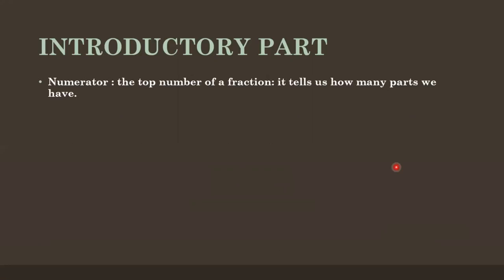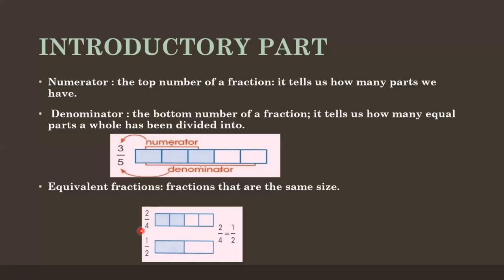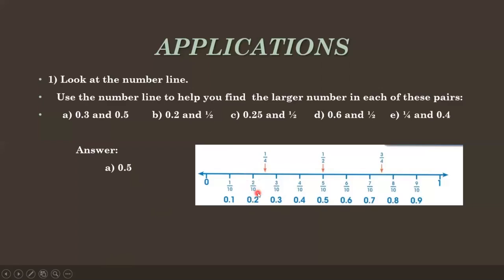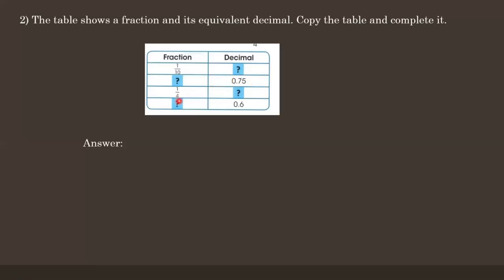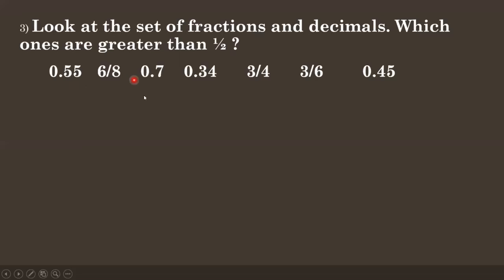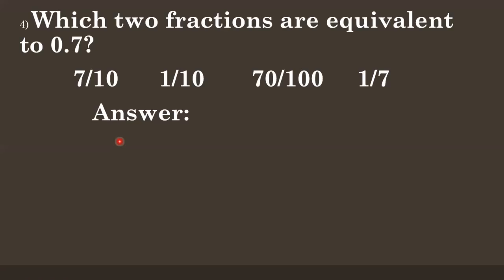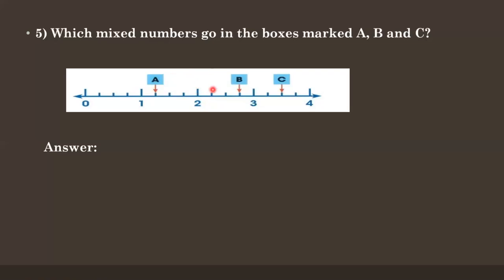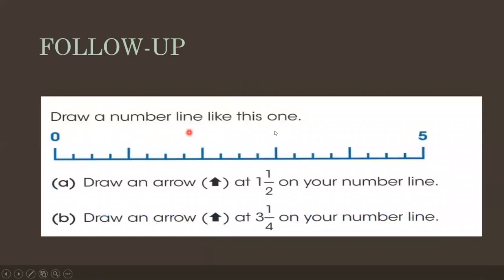Fractions, decimals and mixed numbers